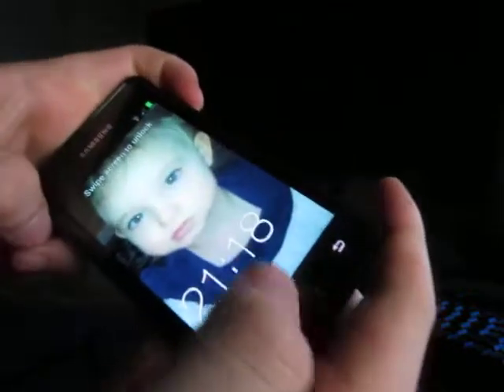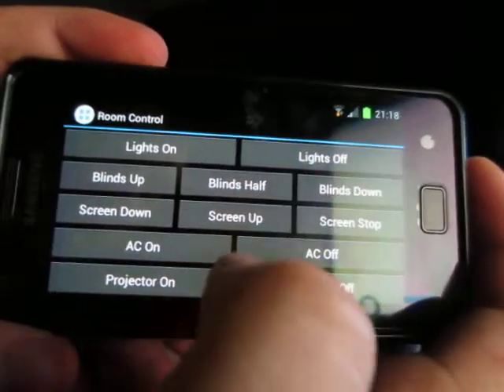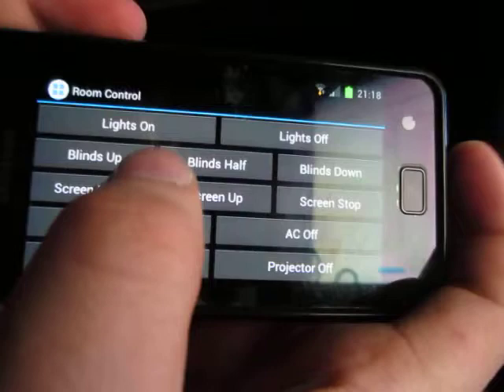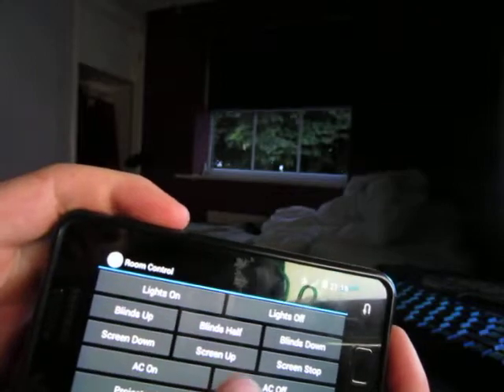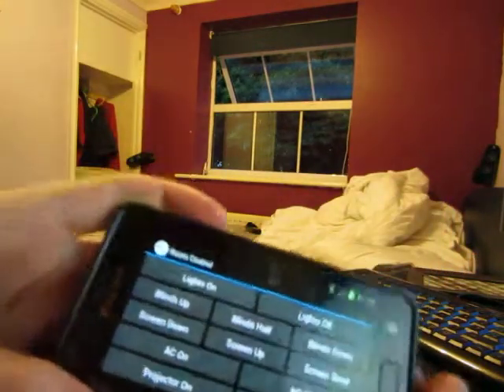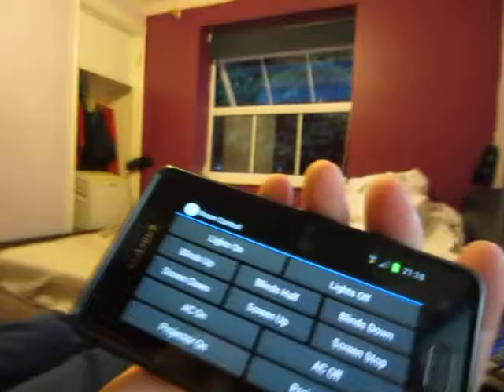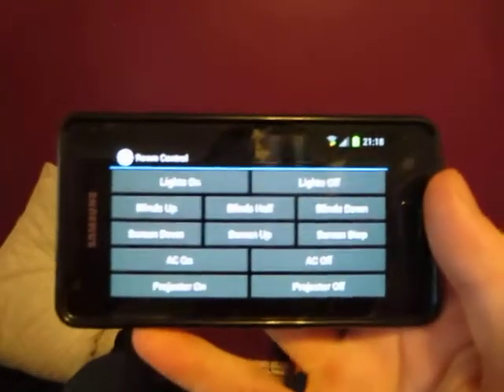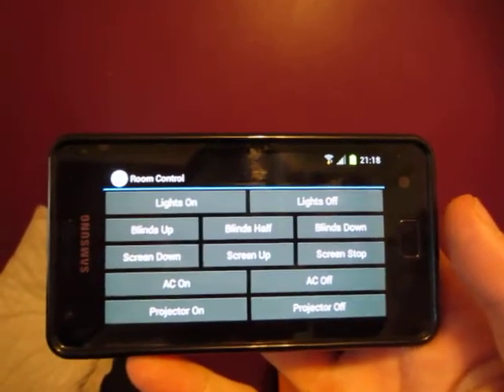Android and Arduino Room Automation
Automating the various things in my room using Arduino and Android. Combining laziness and electronics to produce something amazing.